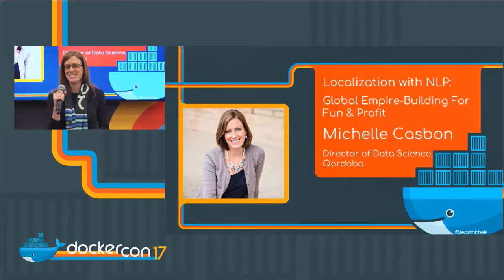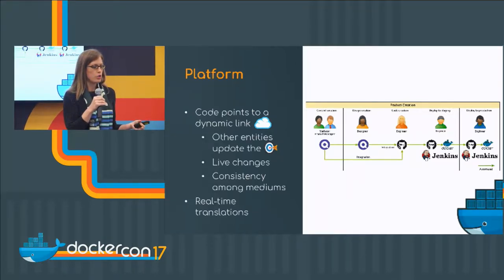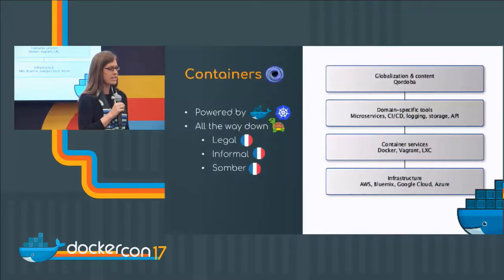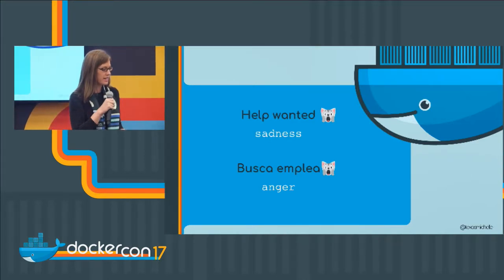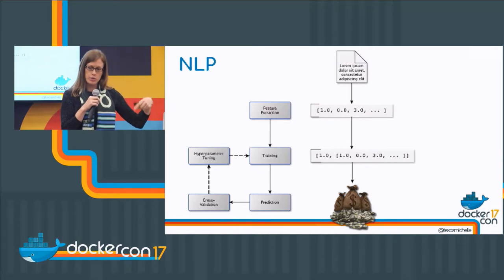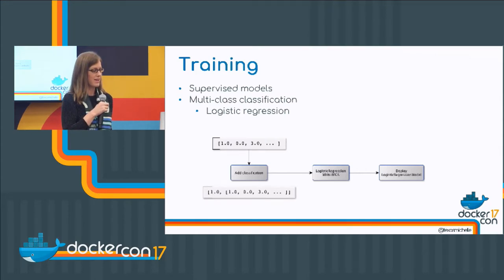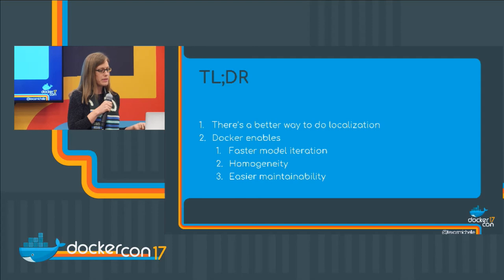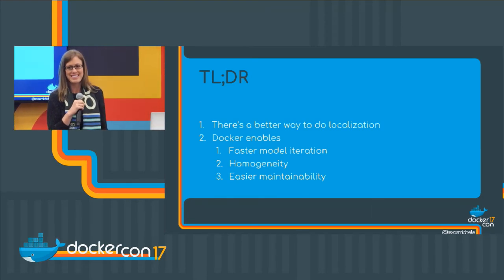Localization with NLP: Global Empire-Building For Fun & Profit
In order to establish a user base across the globe, a product needs to support a variety of locales. The challenge with supporting multiple locales is the maintenance and generation of localized strings, which are deeply integrated into many facets of a product. To address these challenges at Qordoba, we’re using highly scalable technologies and natural language processing (NLP) to automate the process. Specifically, we need to generate high-quality translations in many different languages and make them available in real-time across platforms, e.g. mobile, print, and web. The combination of Docker & various open source tools such as Scala, Apache Spark, Apache Kafka, Apache Cassandra, & Apache PredictionIO (incubating) provides structure for a scalable localization platform with machine learning at its core. In this talk, we describe the techniques we’re using to provide: * Continuous deployment of localized strings * Live syncing across platforms (mobile, web, photoshop, sketch, help desk, etc.) * Content generation for any locale * Emotional response We will also share our architecture for handling billions of localized strings in many different languages. We talk about our use of Docker for the following purposes: * Local development * Continuous integration & continuous delivery * Auto-scaling for training, cross-validation, and prediction * Dependency management * Microservices We present our natural language processing (NLP) techniques in the context of a platform that makes it feasible to build products that feel native to every user, regardless of language.